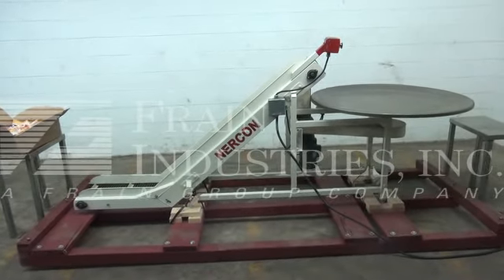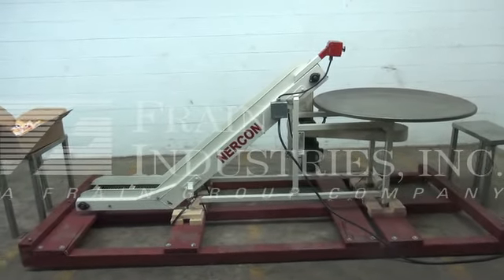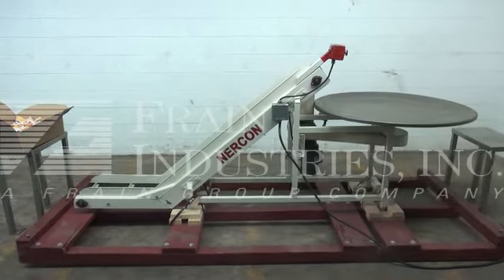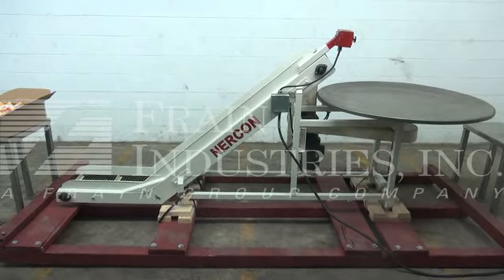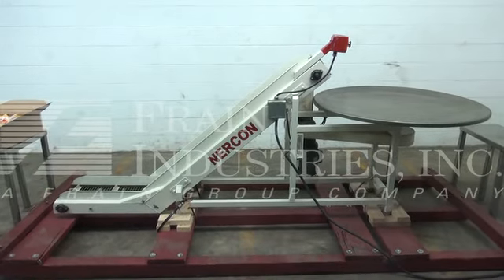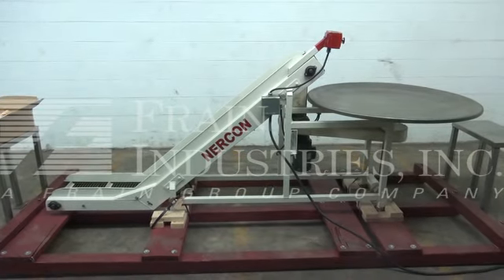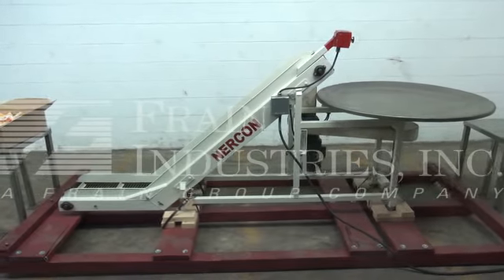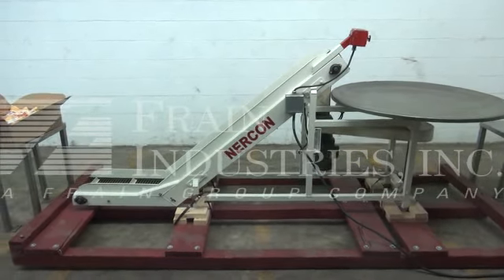Nercon Portable Inclined Feed Conveyor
Nercon portable inclined feed conveyor and pack off table with number of packages per minute - depending on materials, application and operator dexterity. Equipped with 84" long x 9¾" wide stainless steel rod style inclined product feed conveyor with 1½" high cleats set on 12" centers, 45" OD mild steel dish style pack off table, 33" in height. Conveyor and turn table have a common belt drive and e-stop. Mounted on base frame with casters.